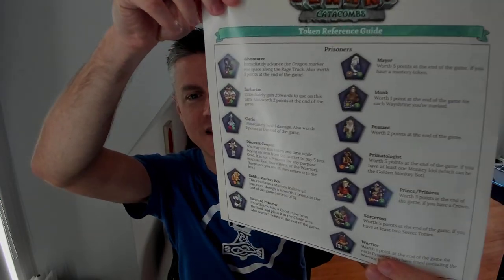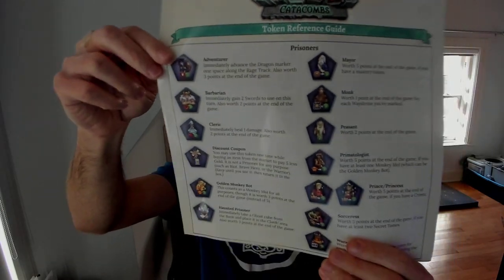Clank Catacombs: My Favorite Mechanism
Jamey discusses his favorite mechanism in the deckbuilding dungeon-crawler, Clank Catacombs.